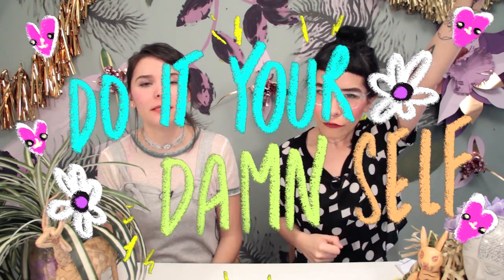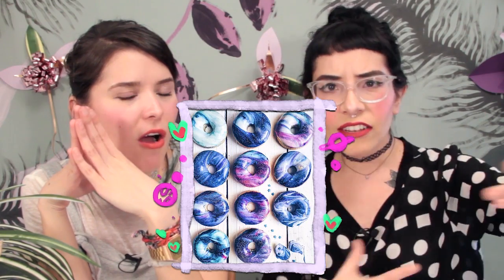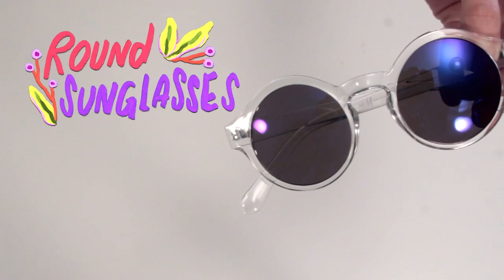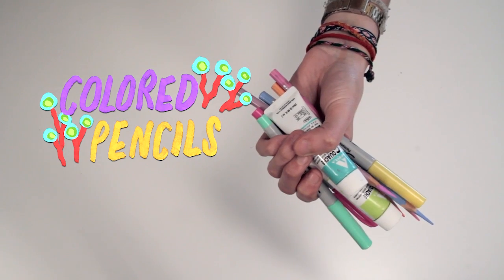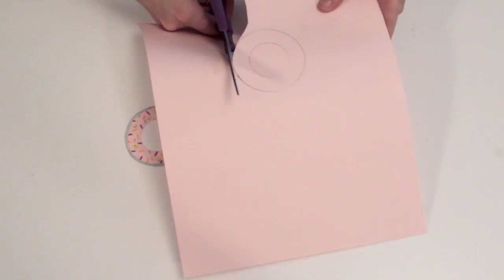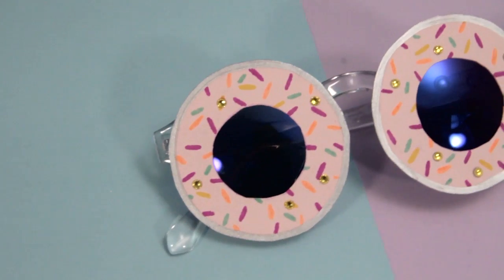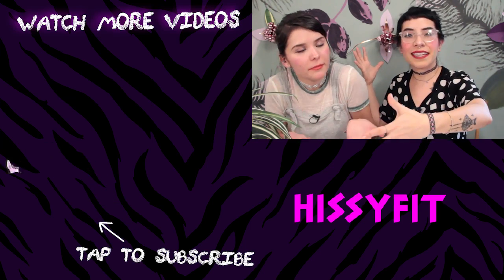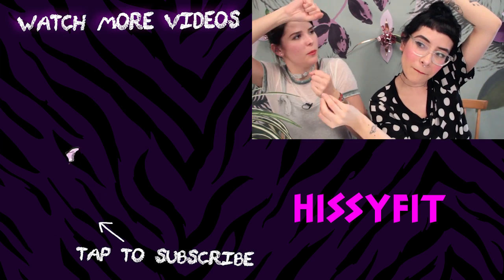DIY DONUT SUNGLASSES TUTORIAL // Do It Your Damn Self | HISSYFIT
Julia and Tania make a pair of yummy donut sunglasses! They're perfect for a fun summer outing!

TO ALL THE HF VIDEOS